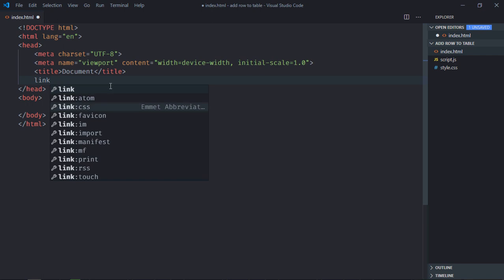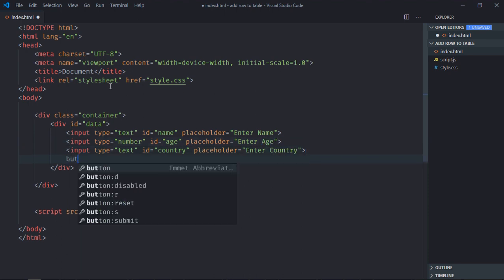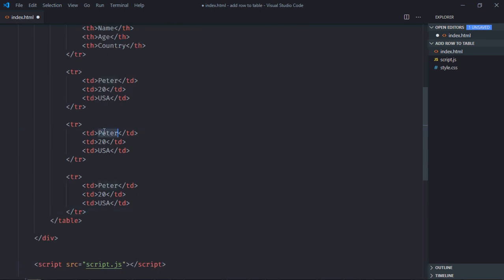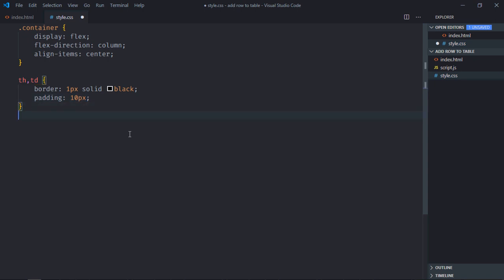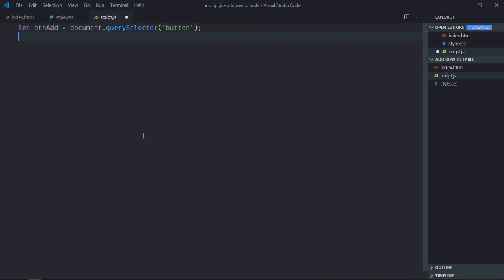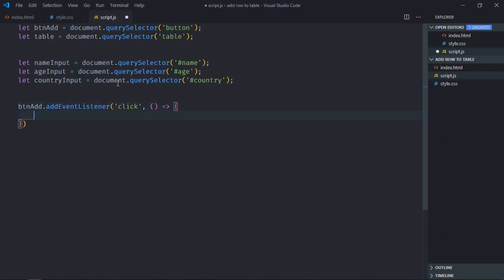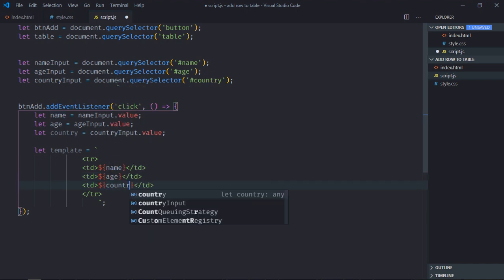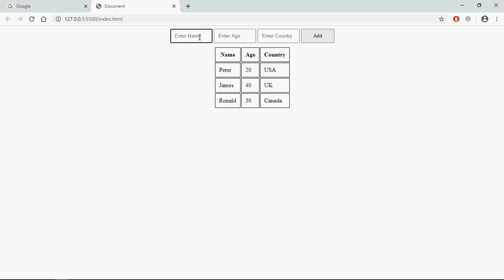How to Add Row to HTML Table Using Javascript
In this tutorial, you will learn how to dynamically add a row to an HTML table using JavaScript. In this video, we will guide you through the step-by-step process of programmatically inserting a new row to an existing HTML table using JavaScript.

If you're new to web development or just starting out, this tutorial is perfect for you. Gain the foundational knowledge of manipulating HTML tables with JavaScript and take your web development skills to the next level!

0:00 HTML
2:25 CSS
3:38 Javascript
4:27 Add Row to HTML Table on Button Click
6:31 Final Output